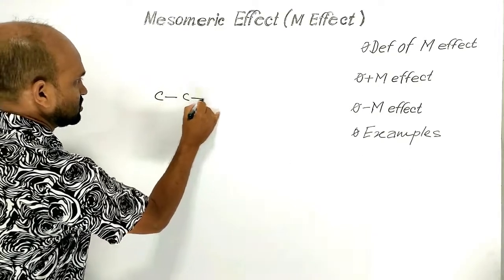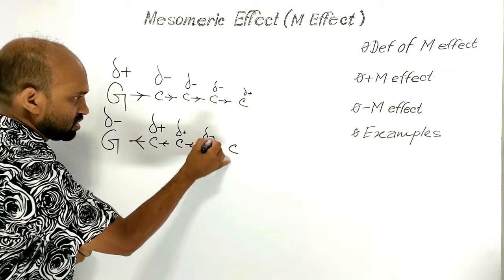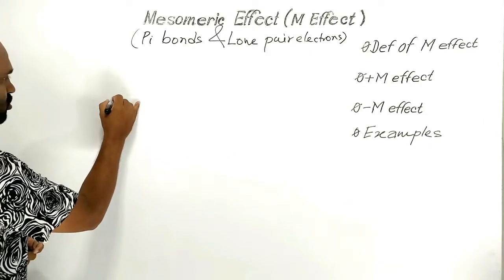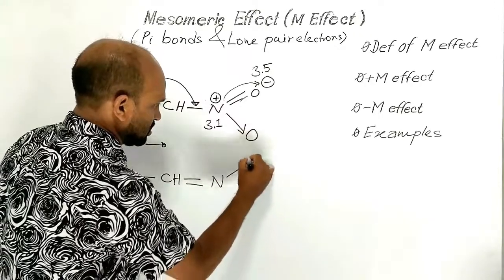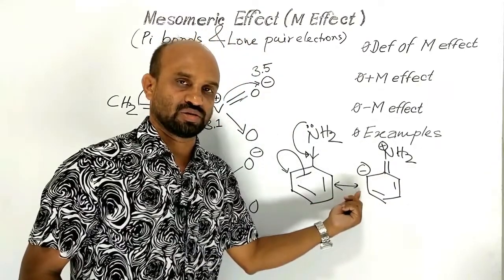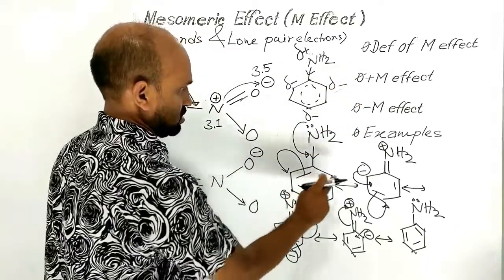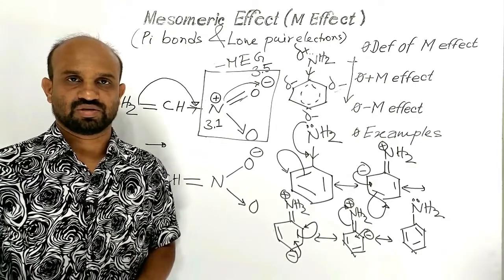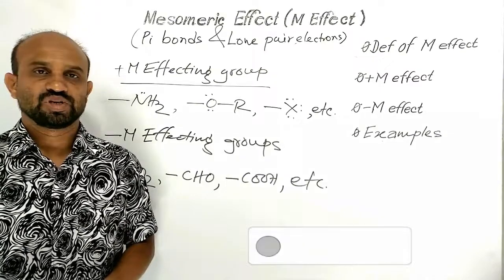Lesson 7: Mesomeric Effect (M Effect) | Topic: Inductive Effect | Organic Chemistry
HSC Chemistry | 2nd Paper | Chapter 2: Organic Chemistry: Mesomeric Effect (M Effect)
+ M Effect
- M Effect